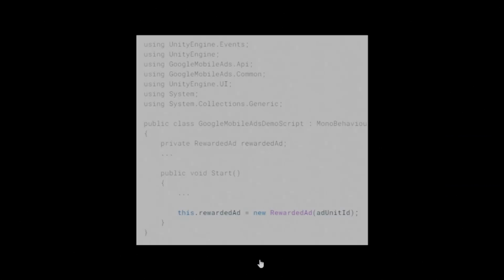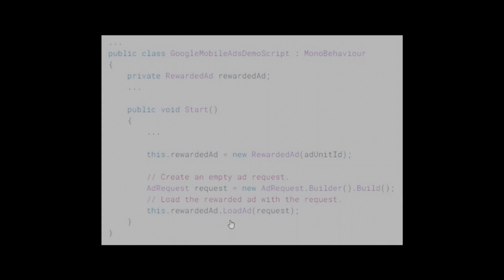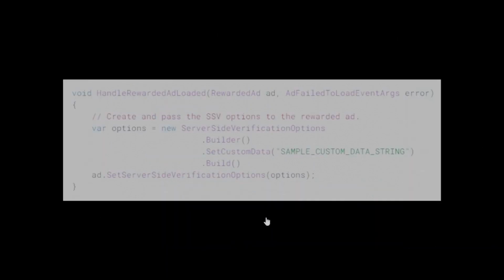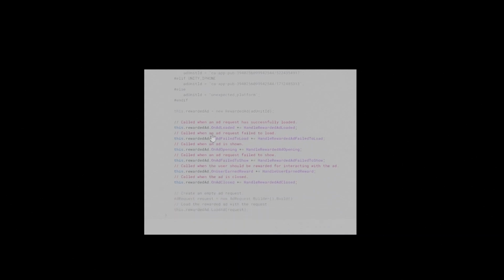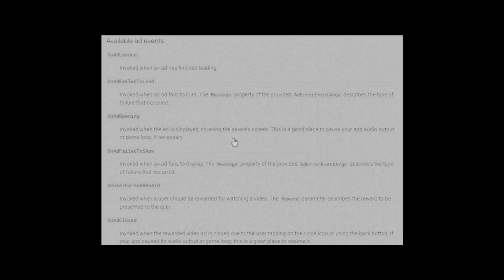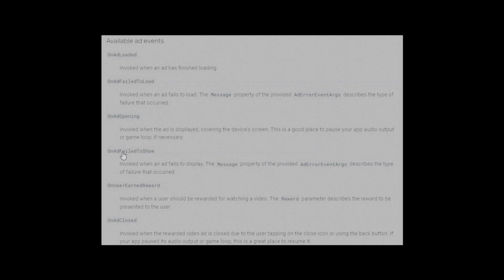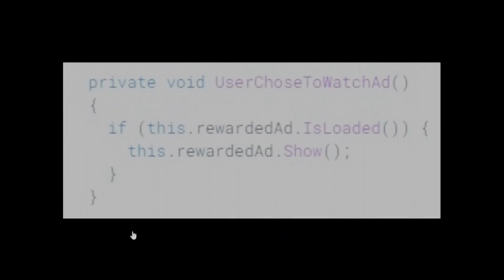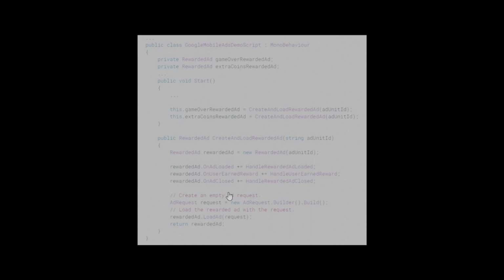How to Implement Admob Rewarded Ad in Unity C# Mobile App | Monetize mobile app (Part3) | In Brief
In this tutorial, we will briefly learn how to display Rewarded ads from Google AdMob in your Unity 3d android or iOS application.
This tutorial is third in series to display AdMob Rewarded ads and earning revenue. For initial setup to display mobile ads, common to any ad format, please refer to Part 1 of this tutorial series, the link to which is provided in the description below.

Link to tutorial (Part 1) on Initial Steps to Implement Google Admob Ads in Unity 3d: